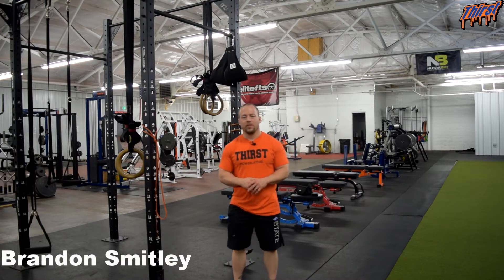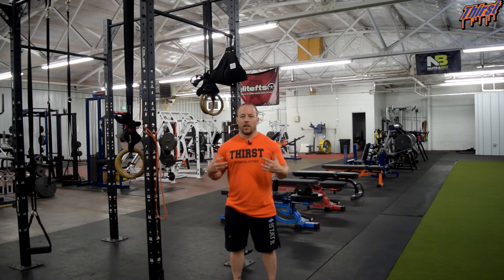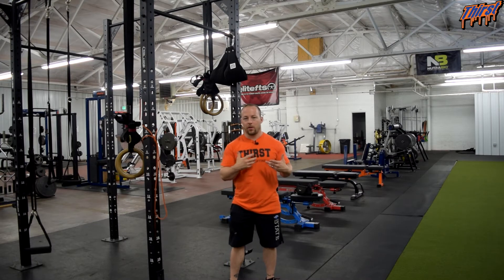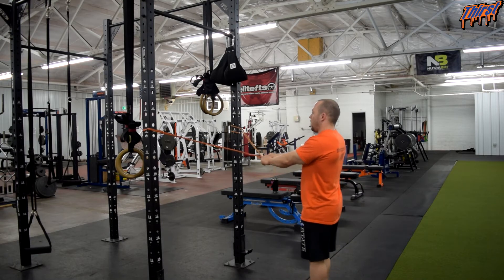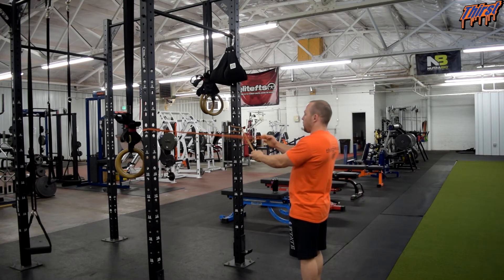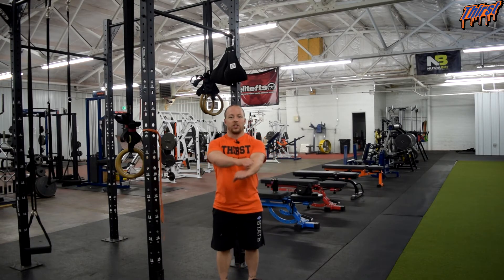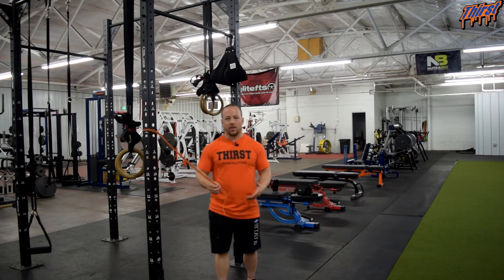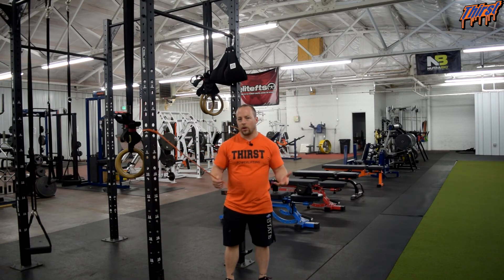Band Reverse Pec Dec - THIRSTgym.com